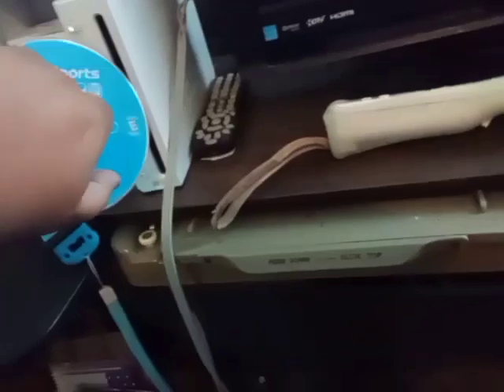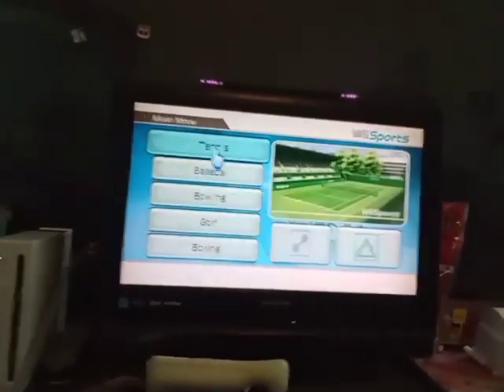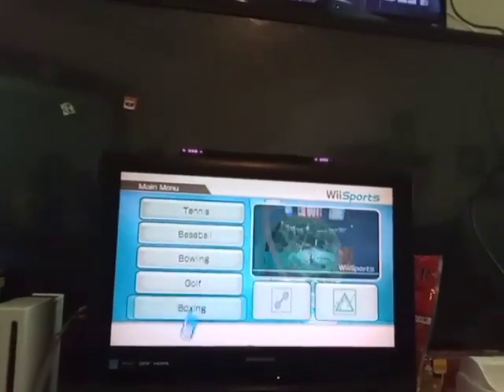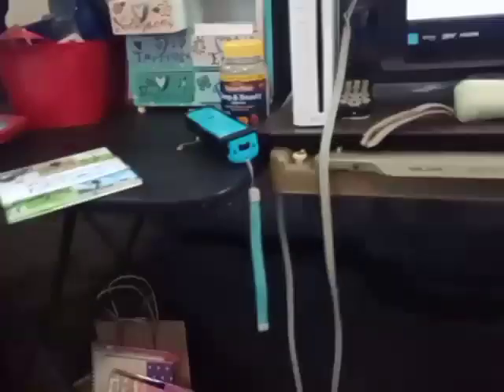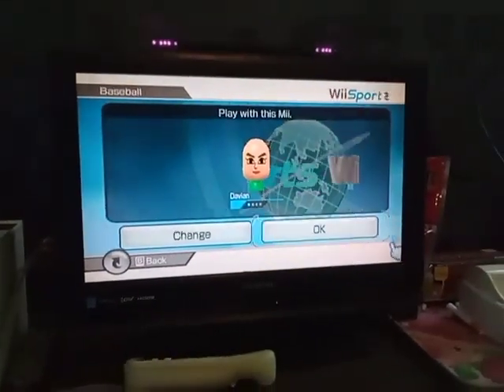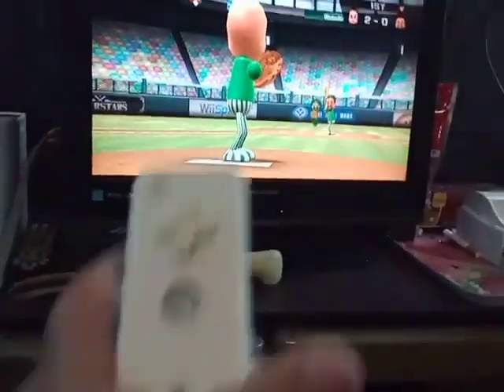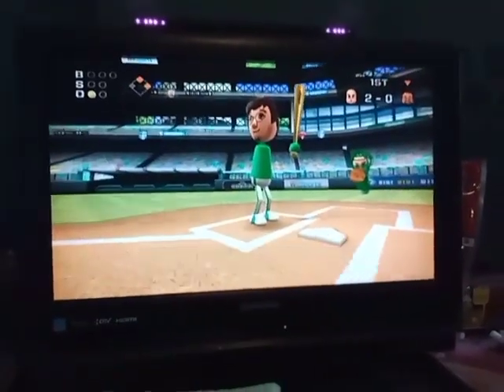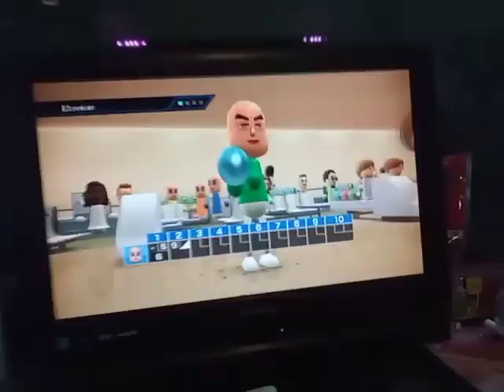New Wii Game in my Collection + Bonus Extra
Wii is back. This time we are taking a look at my new Wii game in my Collection which is Wii Sports. The Bonus Extra that is included is the Nunchuck Controller. I've tested these out and the disc and controller both work fine.